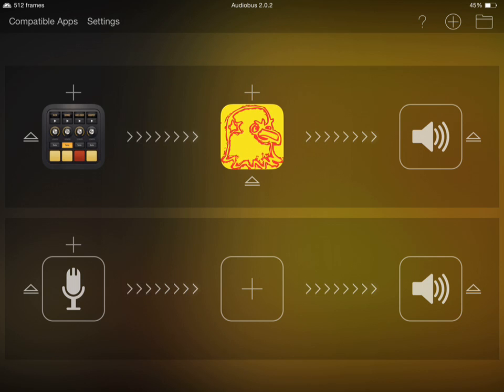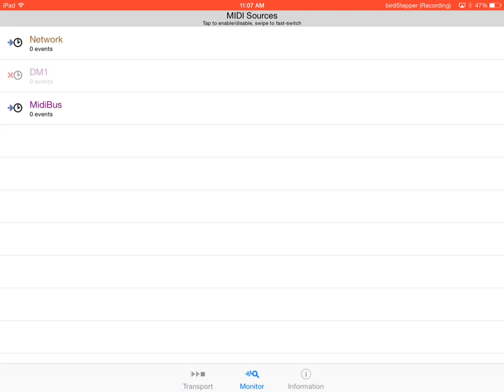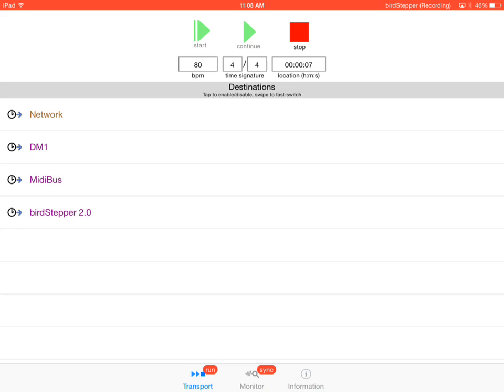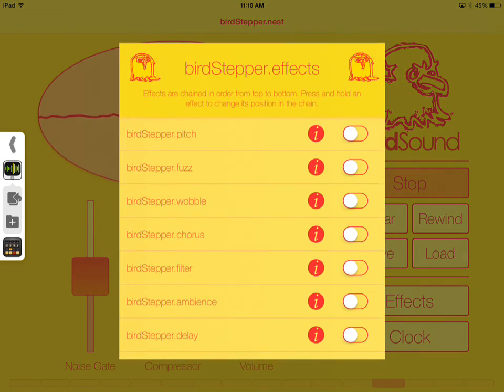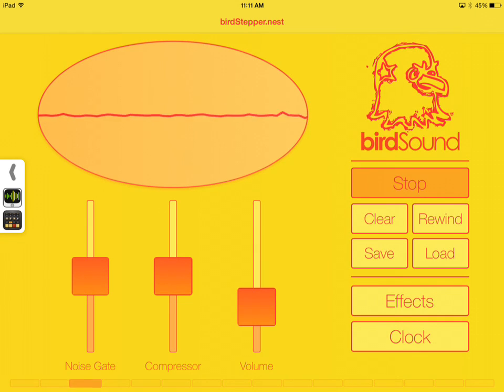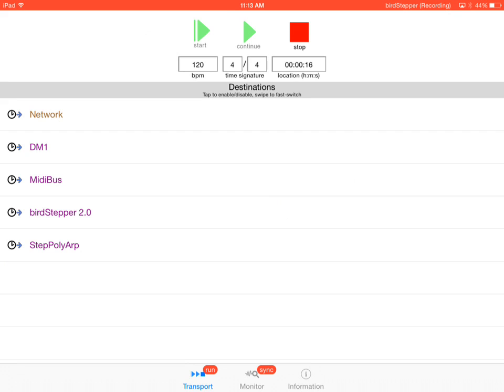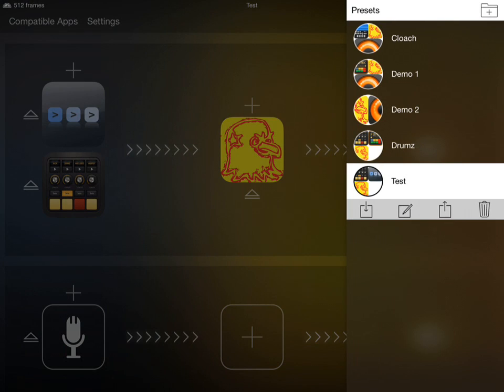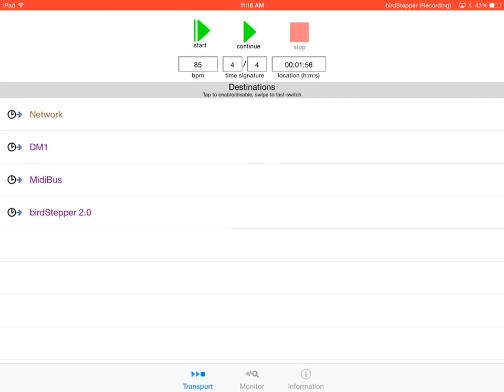birdStepper + DM1 clock sync w:MidiBus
A short tutorial demonstrating how to synchronize clocks between birdStepper and DM1 using MidiBus